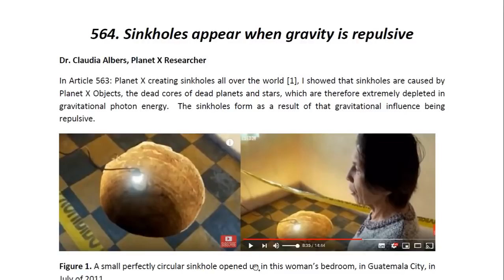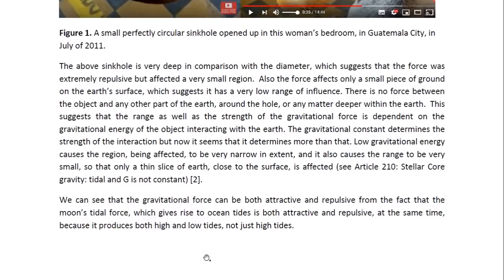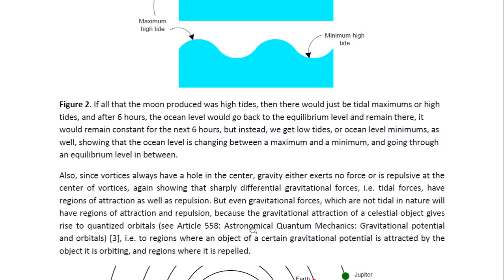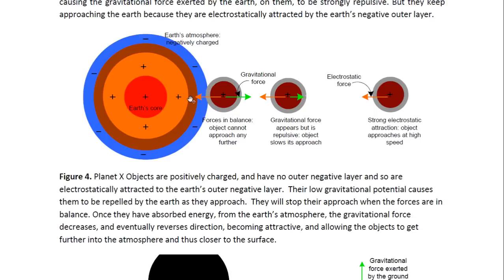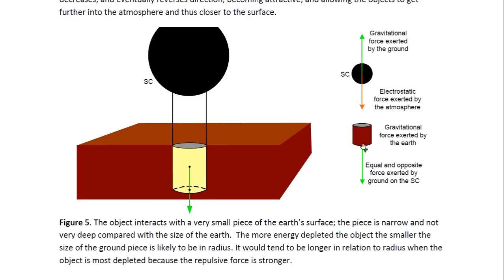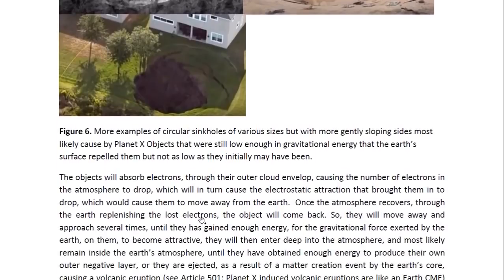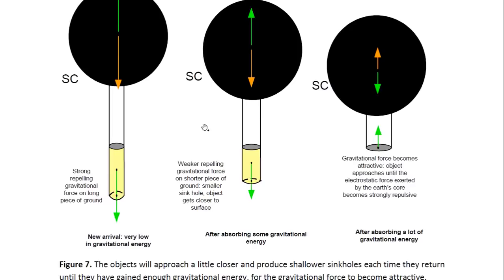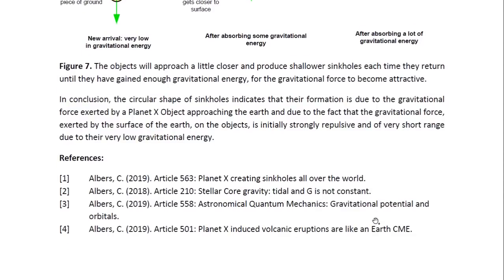Physicist Report 564 Sinkholes appear when gravity is repulsive